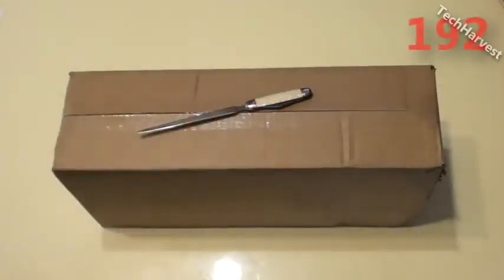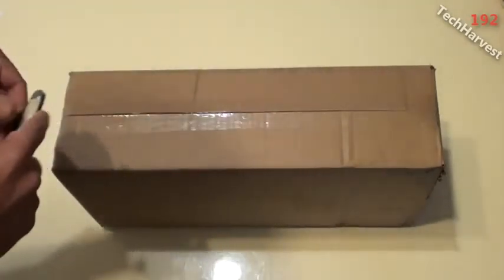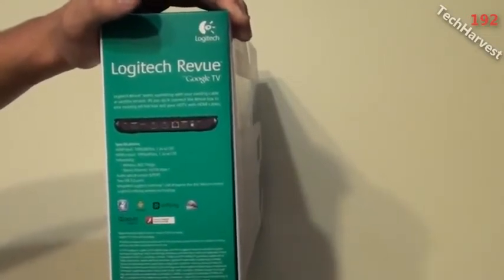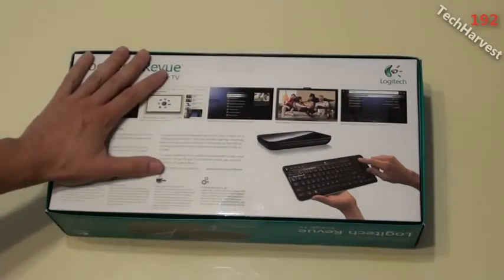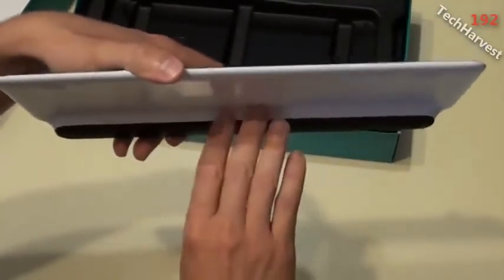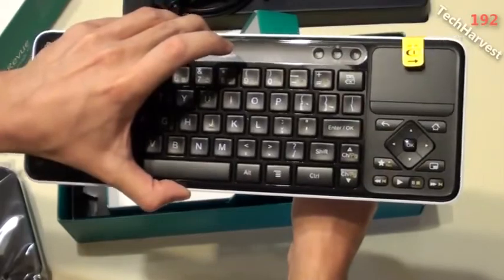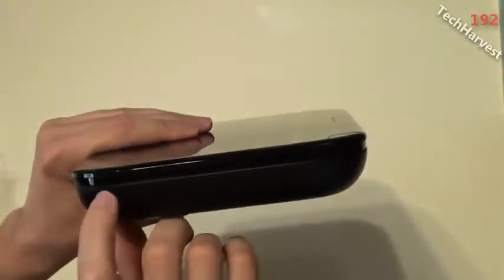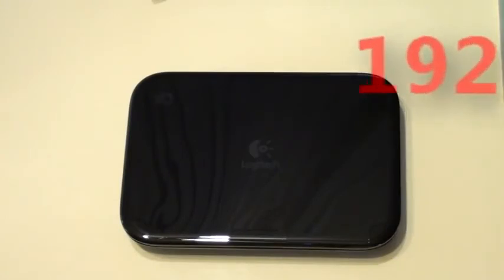Logitech Revue With Google TV Unboxing YouTube